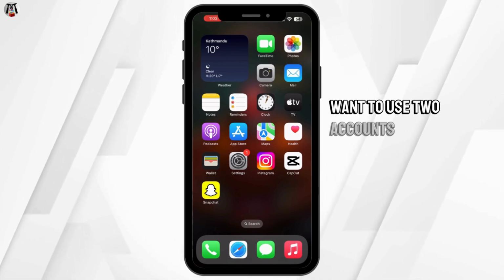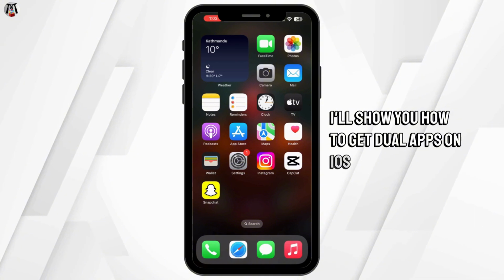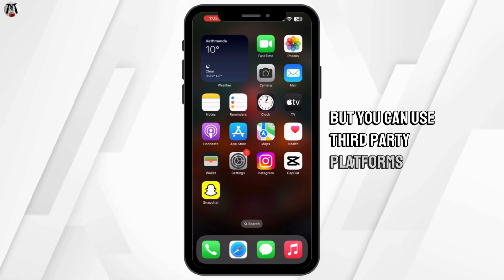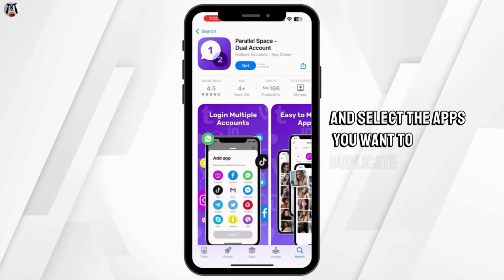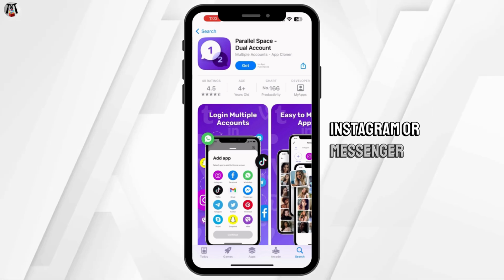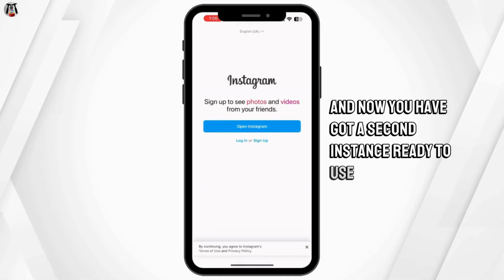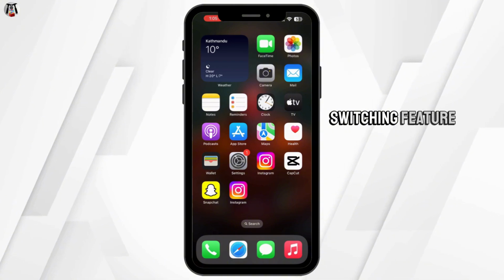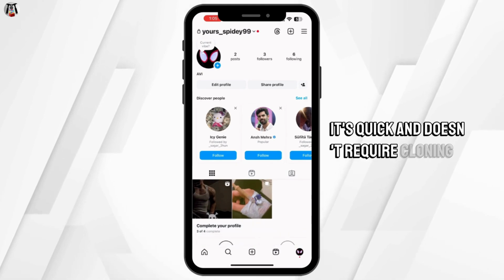How to Get Dual Apps on iPhone | 2024 Guide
Want to use two accounts for the same app on your iPhone? This guide will show you how to set up dual apps using features like app cloning, third-party tools, or device settings. Perfect for managing personal and work accounts simultaneously.

Timestamps:
0:00 Introduction
0:30 Steps to Get Dual Apps on iPhone